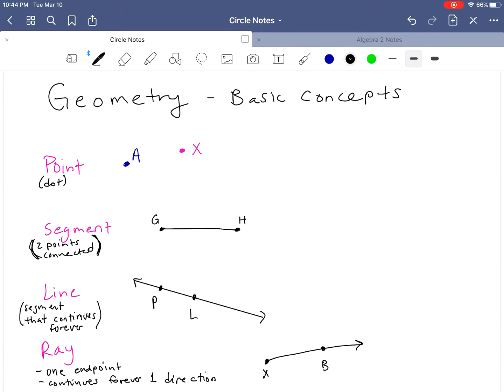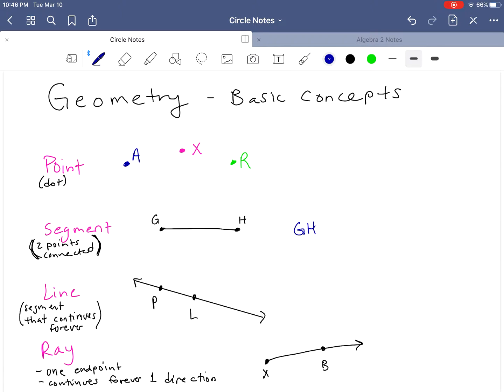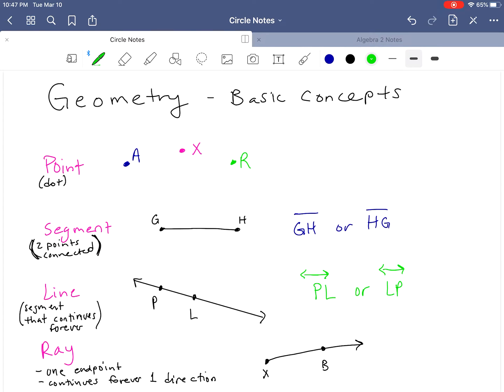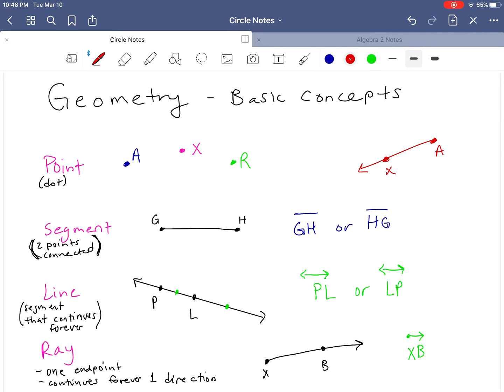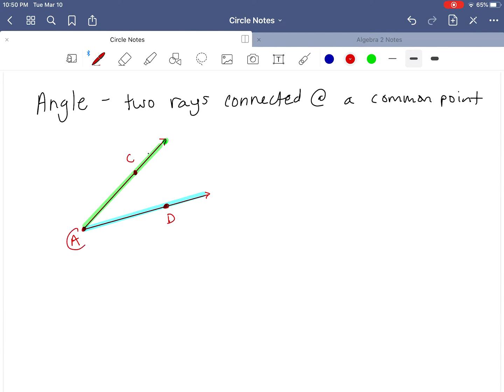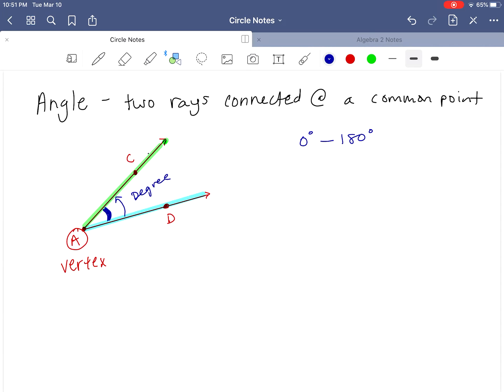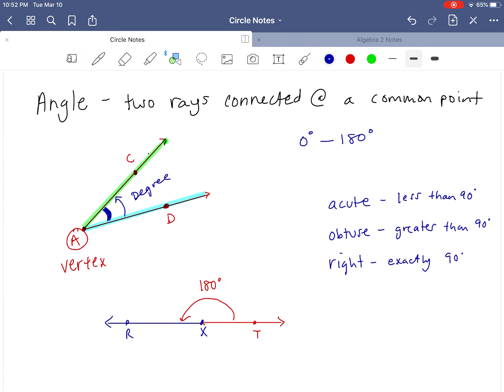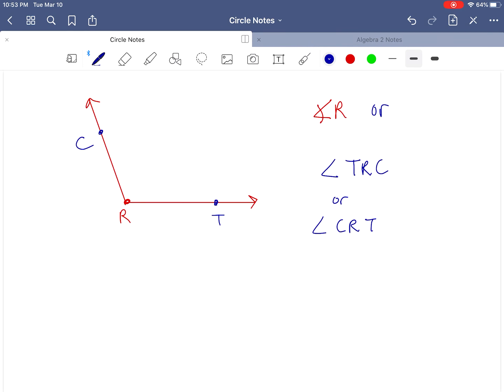Geometry Basics 1 (CAR)